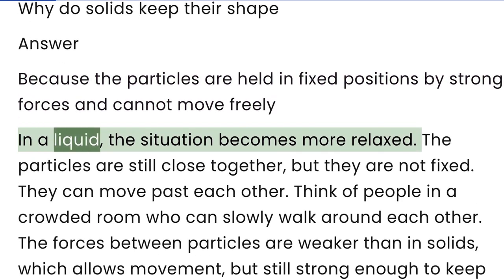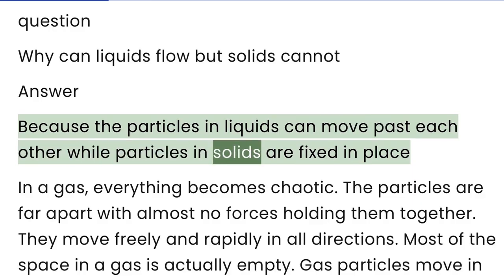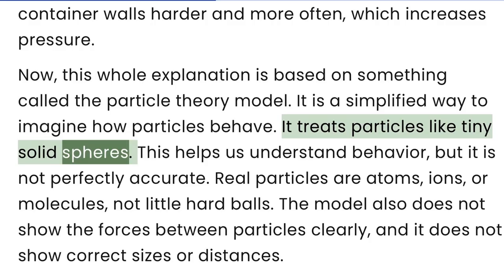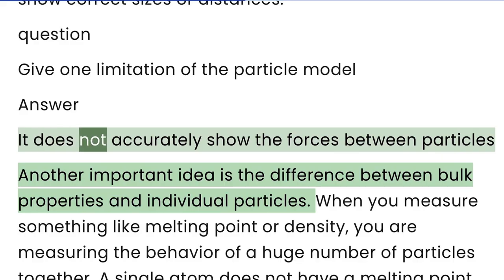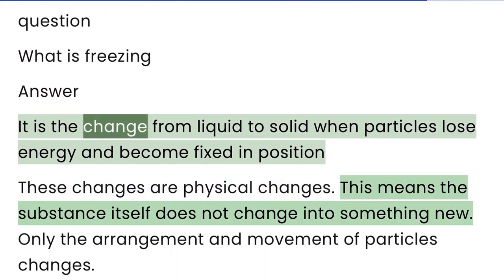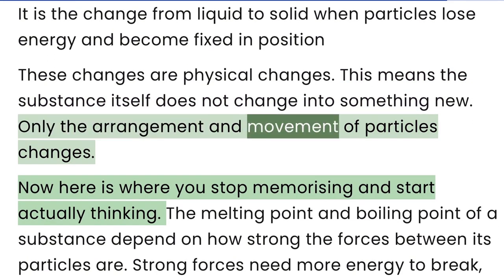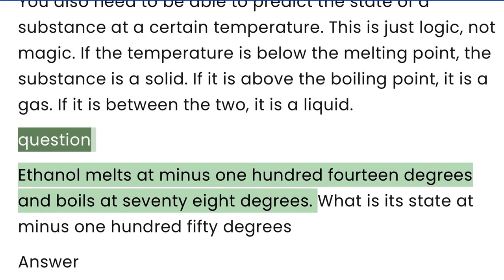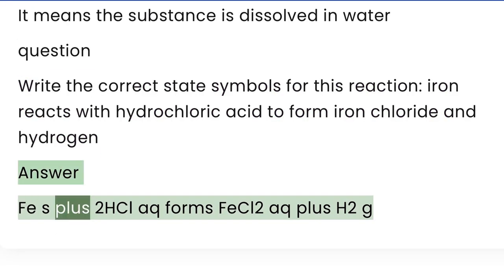Why Everything Changes State: The Hidden Physics Behind Solids, Liquids and Gases (GCSE Chemistry)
Nothing around you is random.

Why does ice stay solid but suddenly collapse into water
Why do liquids flow but gases escape like they’re trying to leave the planet
Why does heating something completely change how it behaves

The answer is not memorising definitions. It’s understanding what particles are doing when no one is looking.

In this video, you’ll finally see how movement, energy and forces between particles control everything from shape and volume to melting and boiling. Once you understand this, predicting states of matter stops being guesswork and starts feeling obvious.

This is the kind of chemistry that actually sticks.